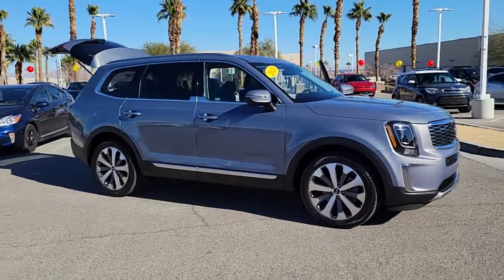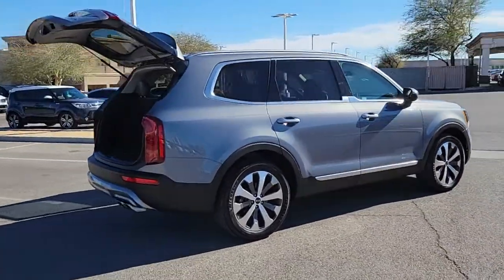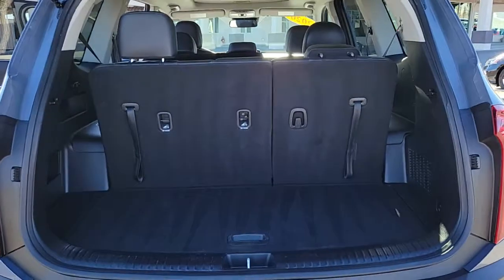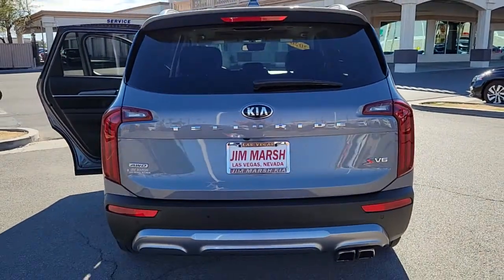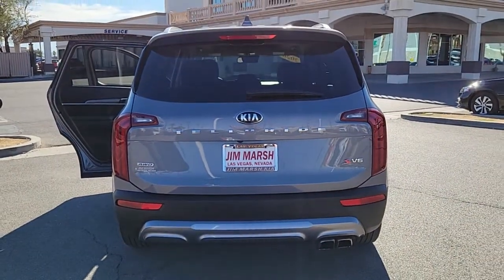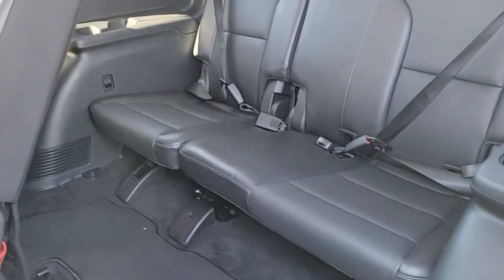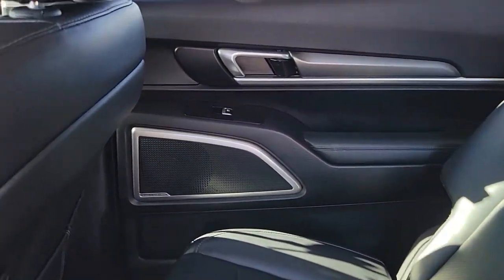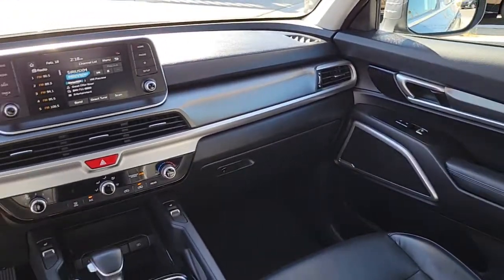2020 Kia Telluride North Las Vegas, Paradise, Henderson, Boulder City, Summerlin South, NV Z4203A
SILVER Used 2020 Kia Telluride available in Las Vegas, Nevada at Jim Marsh Kia. Servicing the Paradise, Henderson, Boulder City, Summerlin South, NV area.
2020 Kia Telluride S AWD - Stock#: Z4203A - VIN#: 5XYP6DHC1LG058166

8555 W. Centennial Pkwy

: CARFAX 1-Owner GREAT MILES 28029! Sunroof 3rd Row Seat Heated Seats All Wheel Drive Rear Air CARPETED FLOOR MATS Alloy Wheels Captains Chairs. WHY BUY FROM US: Of course there are many reasons but perhaps the most important is the incredible service we offer. From taking our time to ensure our customers have the best car buying experience when choosing a new vehicle to making sure each of our clients obtain the car loan and lease that he/she is most comfortable with our commitment to you is unsurpassed. OPTION PACKAGES: